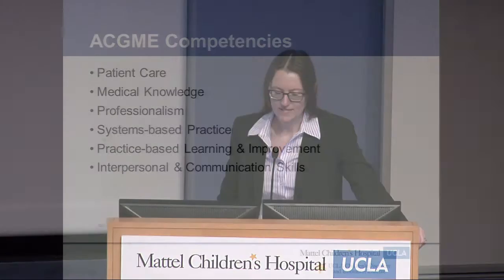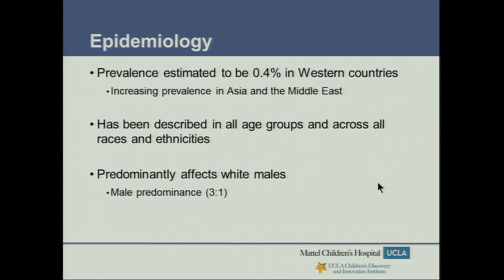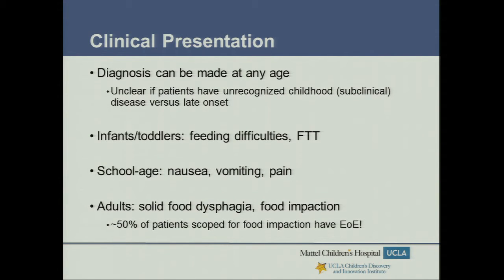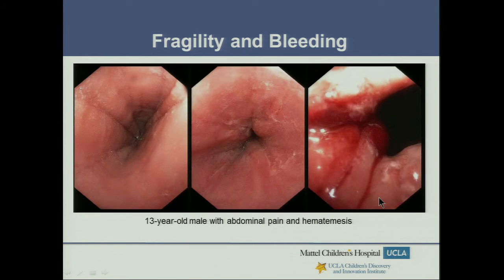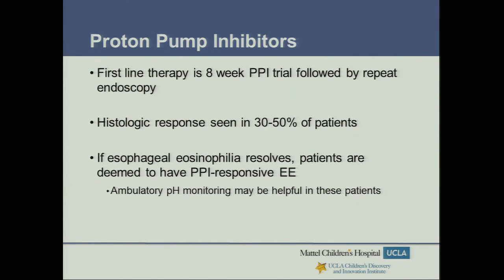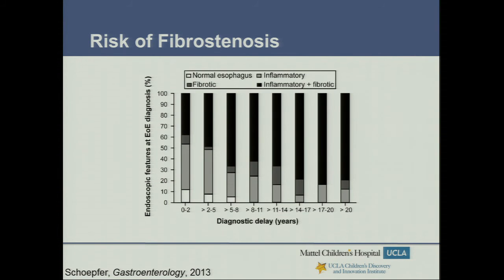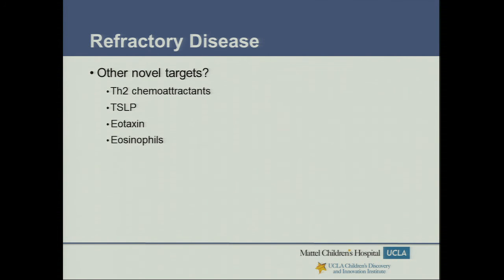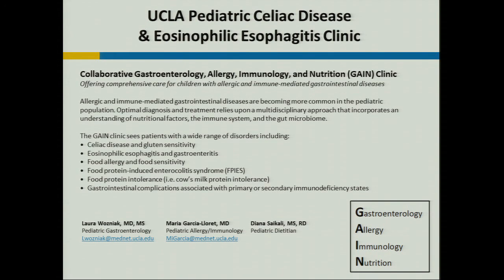Eosinophilic Esophagitis - Laura Wozniak, MD | Pediatric Grand Rounds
Laura Wozniak, MD, MS, discusses eosinophilic esophagitis (EoE) and provides insight on how to manage patients with EoE.

Premiere Date: 2/26/2016; 50 minutes, 37 seconds